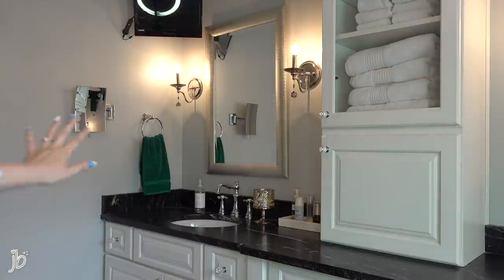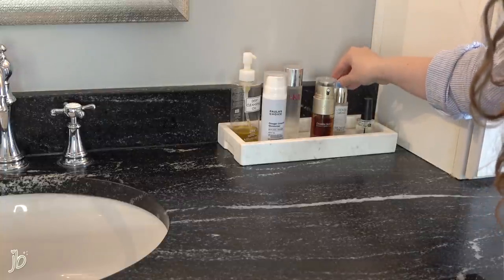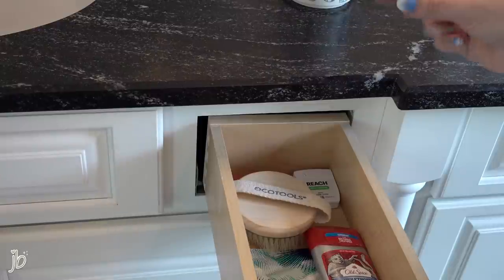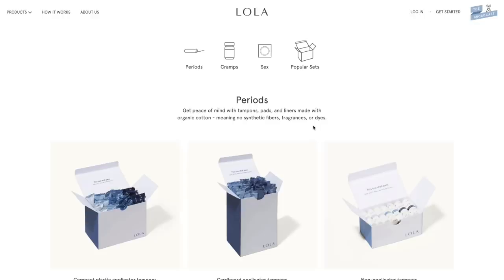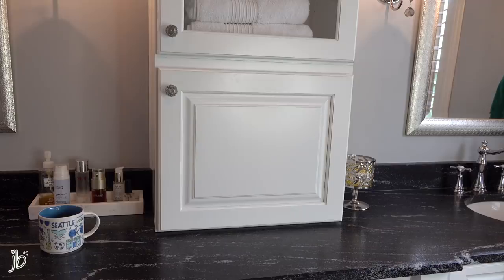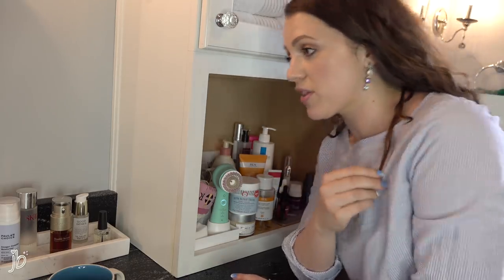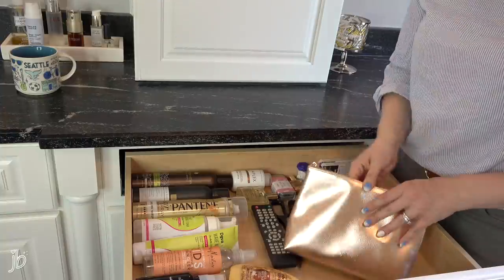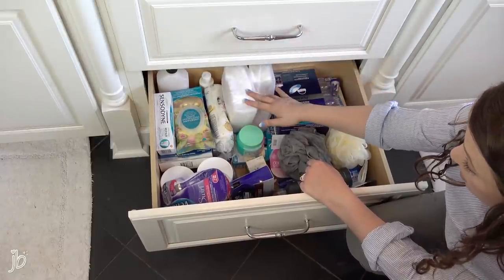BATHROOM TOUR 2019 // What I Use Every Single Day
My 2019 master bathroom tour now that I've decluttered and done the organization for it - including makeup/skincare/beauty/hair items I use everyday!

PRODUCTS MENTIONED ⤏

White Marble Tray
Caboodles Petite Organizer in Periwinkle Blue - $9.99
Green Hand Towels
Pacifica Underarm Deodorant Wipes - $9
Goody Black Athletique Stretch Hair Elastics - $2.99

Some of my fave beauty products I mentioned:
Paula’s Choice Omega Moisturizer
CND Cuticle Oil
Laneige Lip Sleeping Mask
Dermalogica Nightly Lip Treatment
Charlotte Tilbury Light Wonder Foundation
Resuable “Cotton” rounds from Amazon
Soft Washcloths from Amazon
Cerave Moisturizing Cream
REN Ready Set Glow AHA Tonic
CosRX GalactomycesTone Balancing Essence
No7 Line Correcting Serum
Belif Aqua Bomb Sleeping Mask
Paula’s Choice Eye Cream
Deva Curl Wave Maker
SheaMoisture Detangler
Kevin Murphy Shimmer Shine
PMD Device